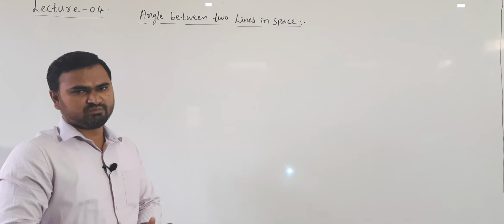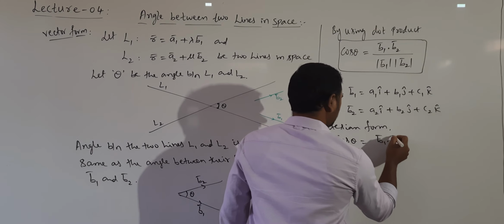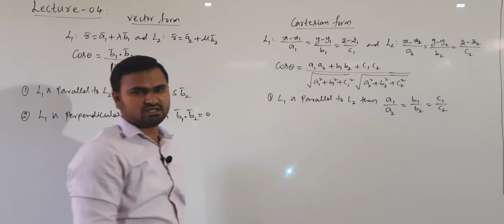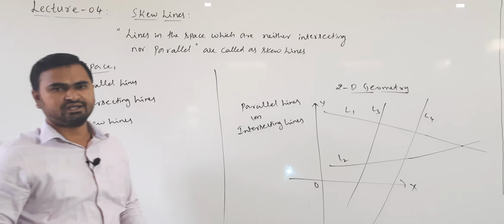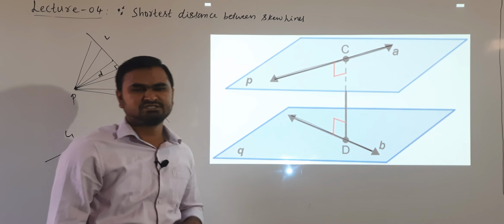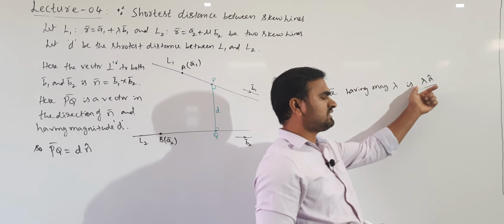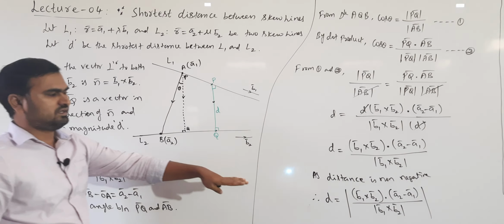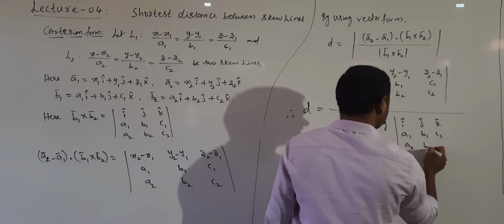LECTURE - 04 | II PUC MATHEMATICS | 3-D GEOMETRY | BY RAMESH SIR